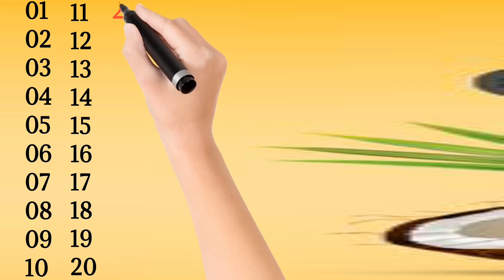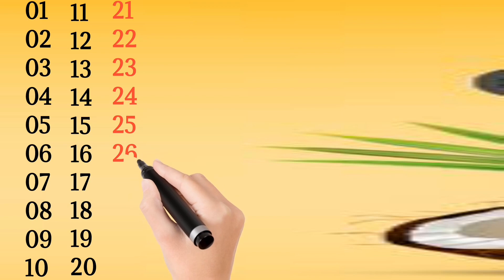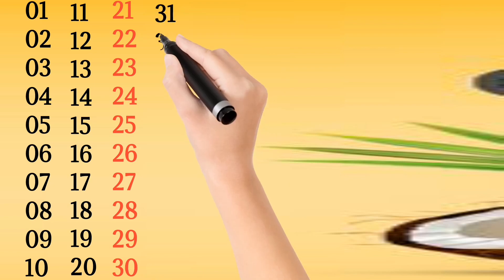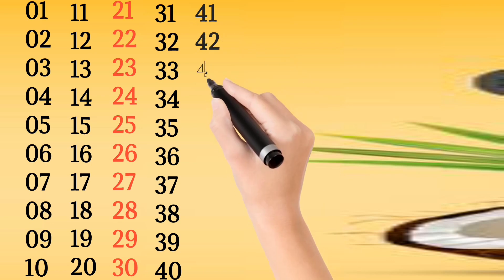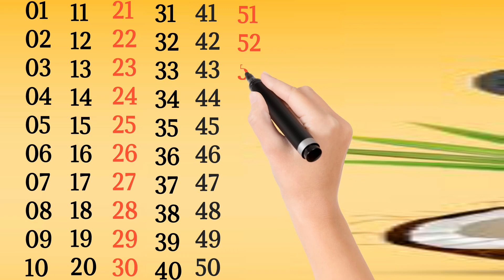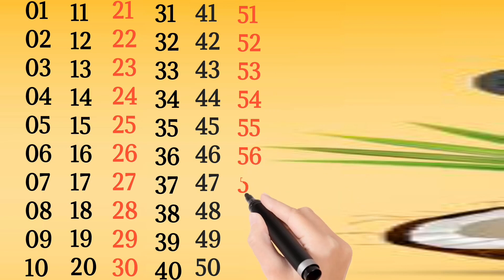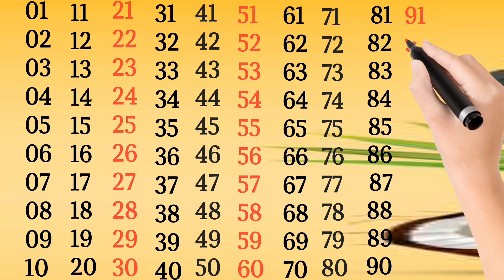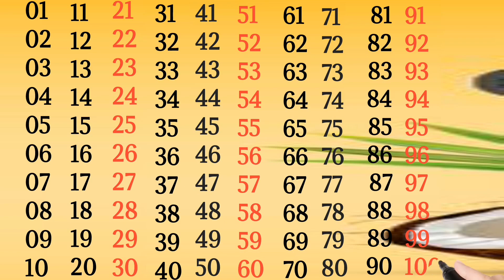1234Numbers | 1 से 100 तक गिनती | Ek se sau tak ginti hindi mein | ginti so tak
Ginti | 1 से 100 तक गिनती | गिनती 100 तक | Ek se sau tak ginti hindi mein | ginti so tak | गिनती amethi kid's
1 se 100 tak ginti
Ginti in hindi
100 tak ginti
Ginti in english
Ginti video
hindi varnmala
Ginti song
1234 numbers
1 to 100 counting
1 se lekar 100 tak ginti
1 se 100 hindi mein padhe
1 se 100 tak counting
Ginti pahada
ginti ginti
100 तक गिनती
गिनती गिनती
गिनती 100 तक
गिनती हिन्दी में
100 तक गिनती